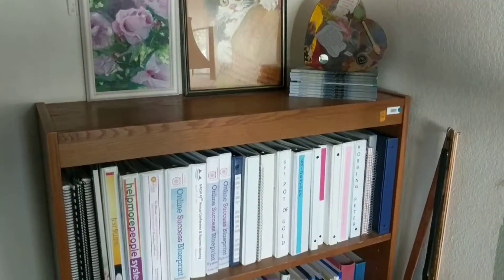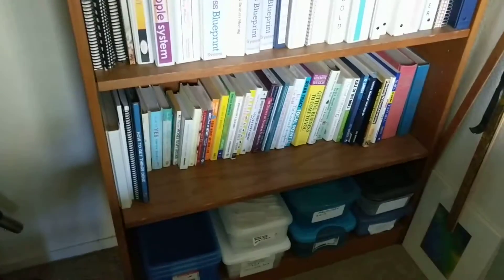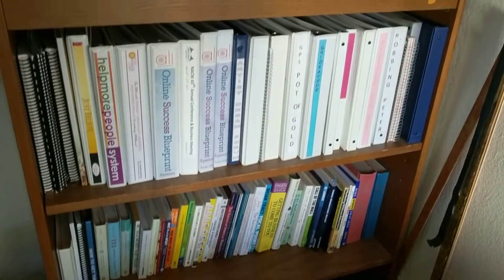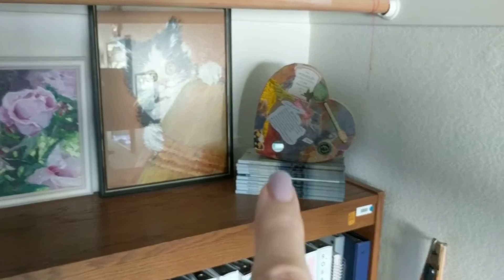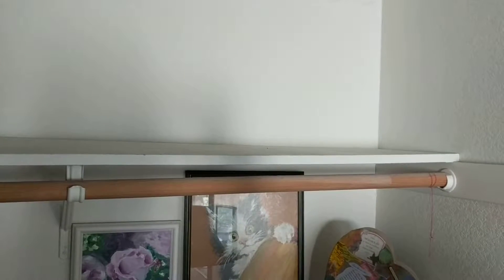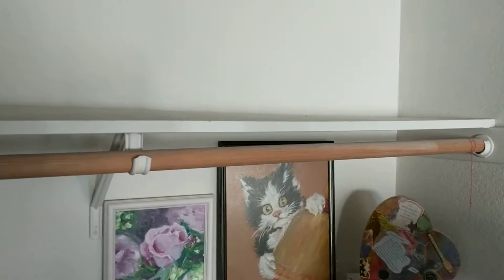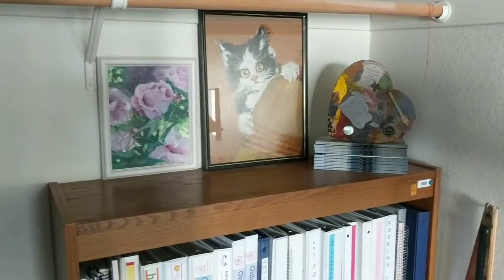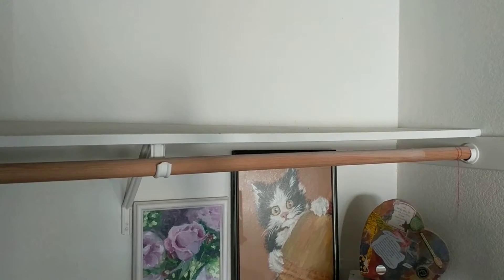Tidy Up Tuesdays - Leave it empty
Bookshelves and other surfaces. Is it time to clear them off and leave them empty? You'd be surprised what freedom comes from something so simple as EMPTY.